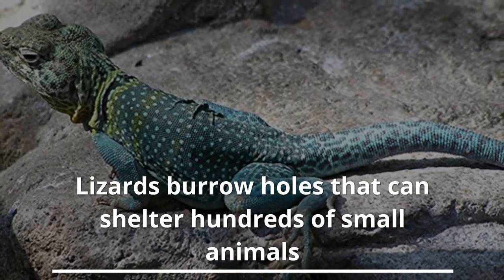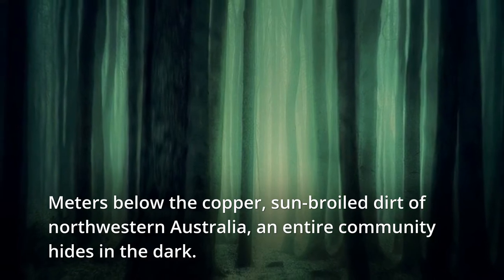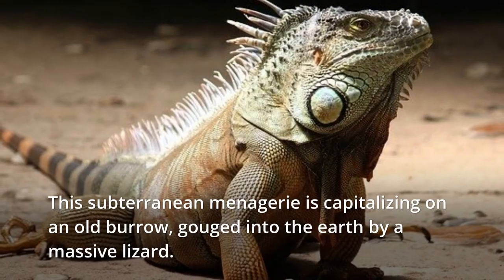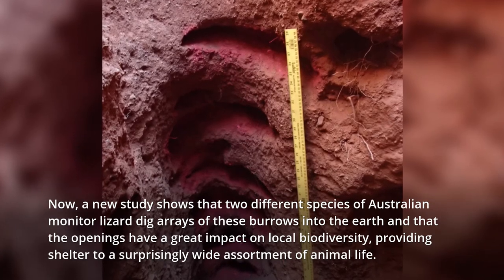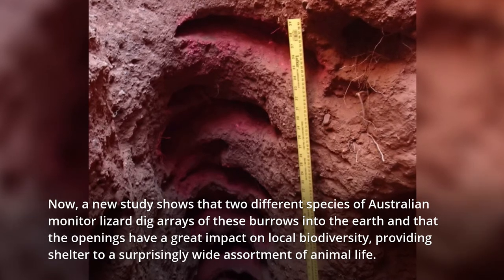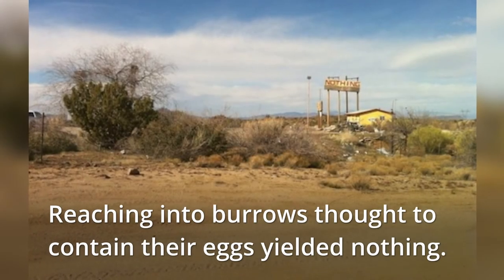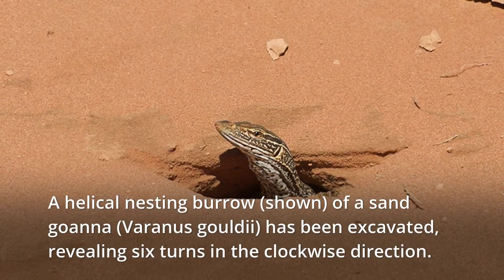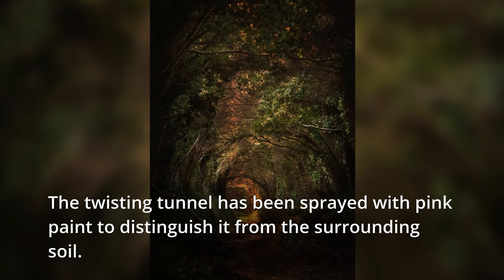HUGE Lizards ARE DIGGING HOLES that can shelter hundreds of small animals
A new study shows that two different species of Australian monitor lizard dig arrays of these burrows into the earth and that the openings have a great impact on local biodiversity, providing shelter to a surprisingly wide assortment of animal life. The findings, published December 18 in

Ecology, indicate that the lizards are “ecosystem engineers,” akin to beavers that flood streams with dams or seabirds that fertilize reefs with their guano, the researchers say.